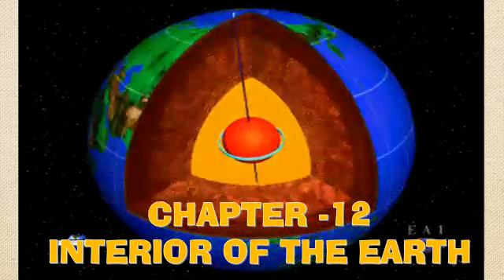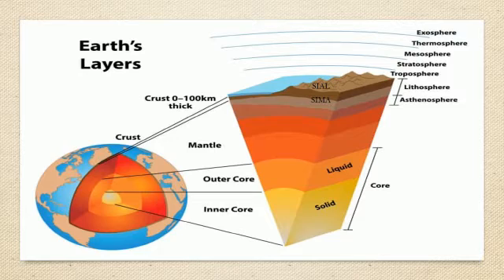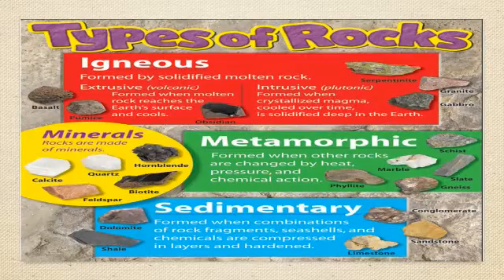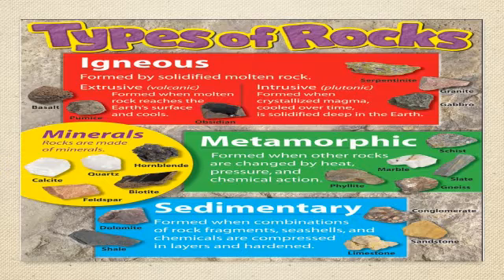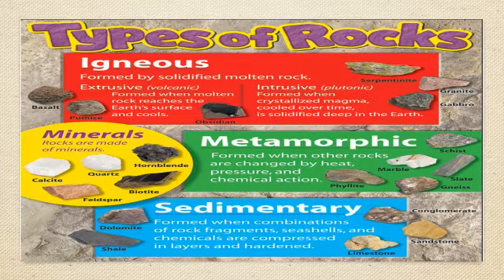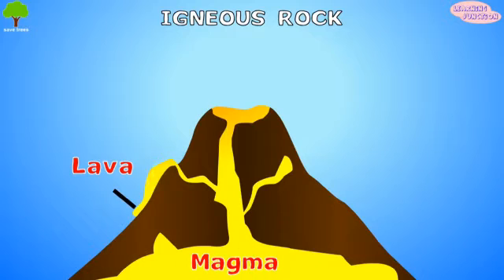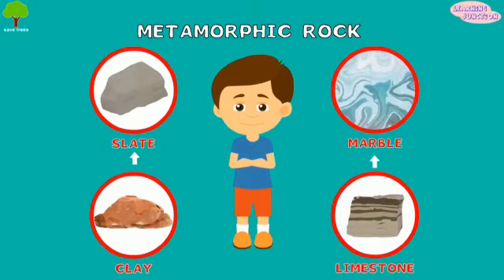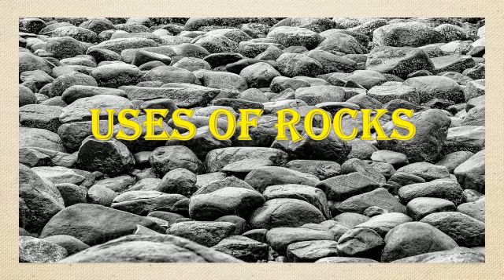Class7#INTERIOR OF THE EARTH